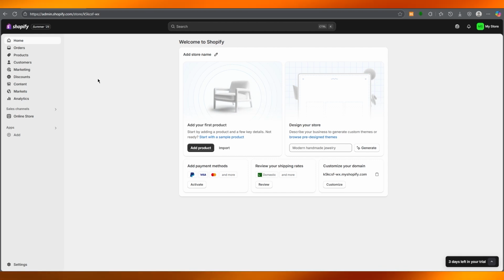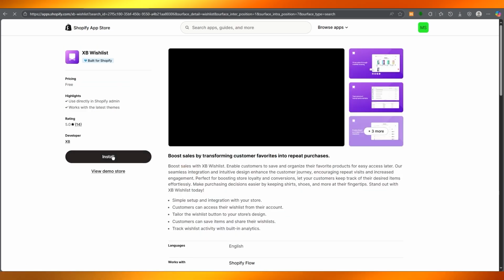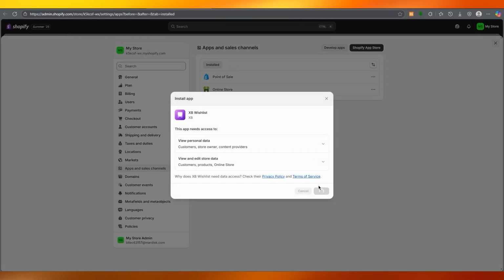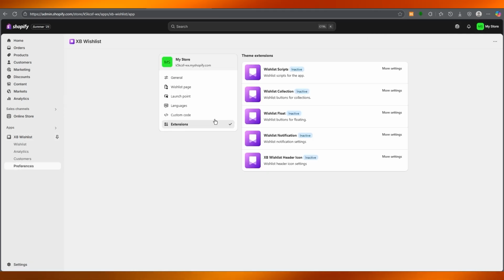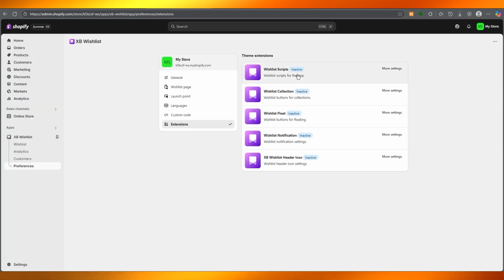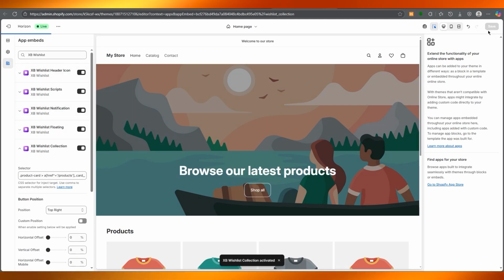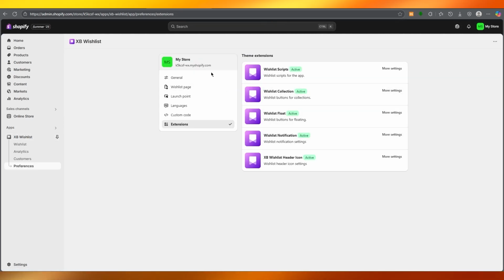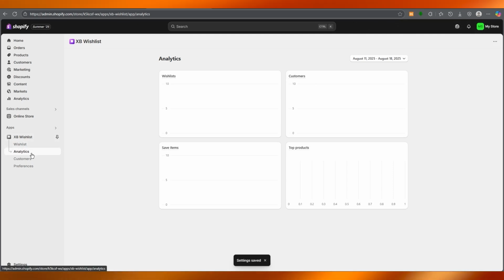How To Add Wishlist On Shopify For Free (2026)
In this tutorial “How To Add Wishlist On Shopify For Free”, I’ll show you step by step how to add a wishlist feature to your Shopify store without spending a cent.

✅ Beginner-friendly
✅ Works on any Shopify theme

🔎 In this video you’ll learn:
- Why adding a wishlist boosts sales and customer engagement
- The best free apps and tools to create a wishlist on Shopify
- How to install and set it up step by step
- Tips to customize and make it look great on your store

🚀 By the end of this guide, your Shopify store will have a professional wishlist feature that your customers will love — at no cost!

📌 Don’t forget to subsc